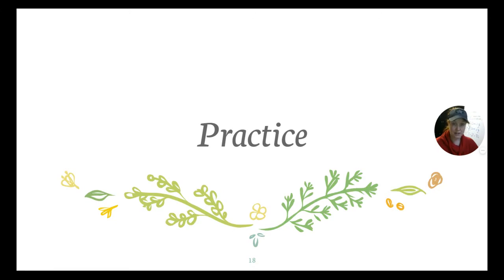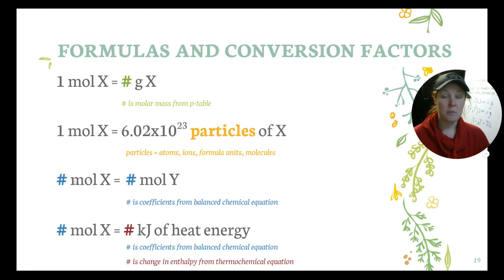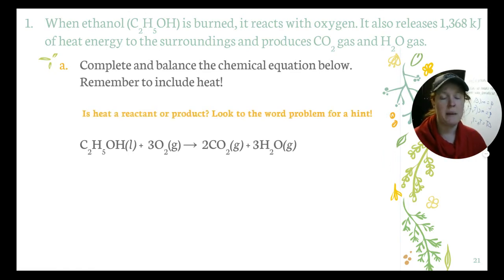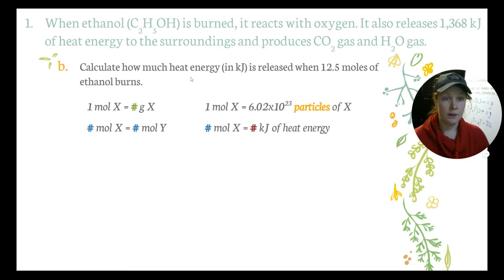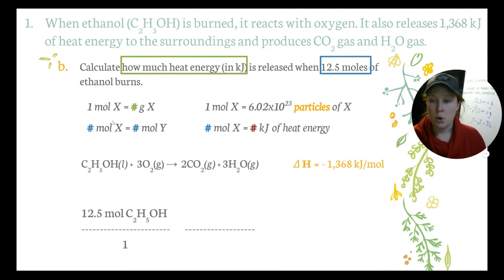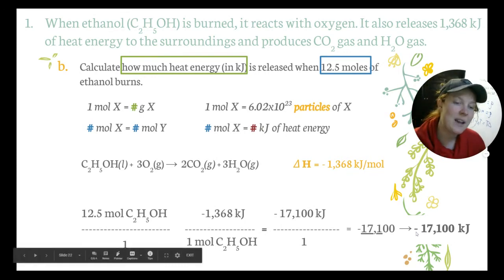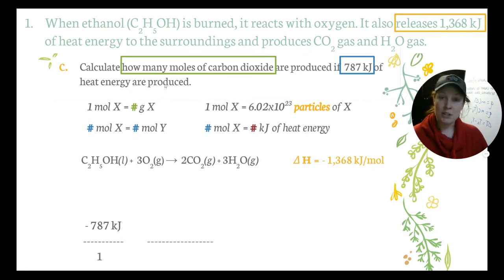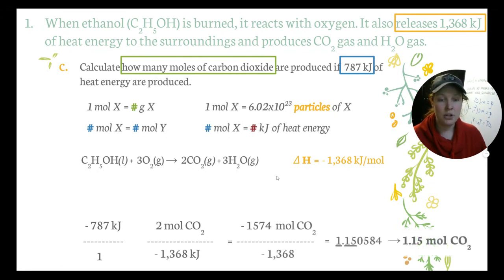Lesson 5: Thermochemical Equations - Practice #1